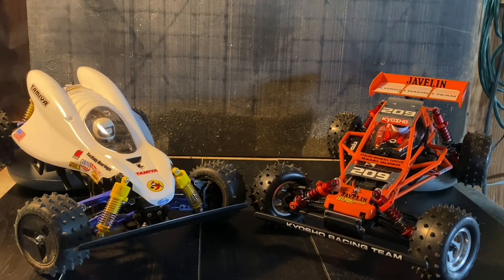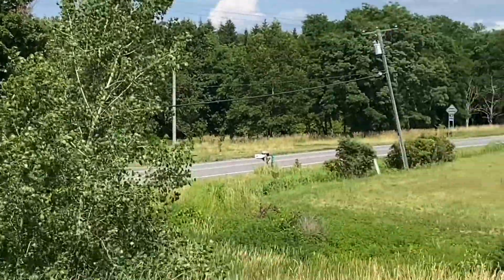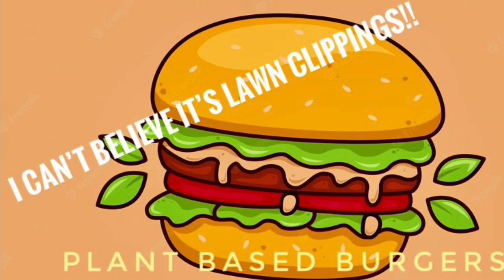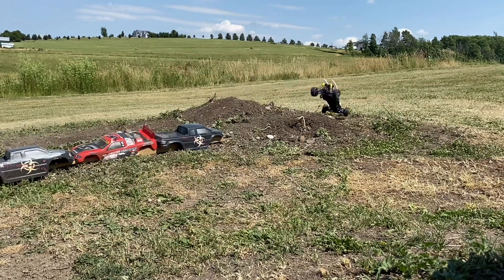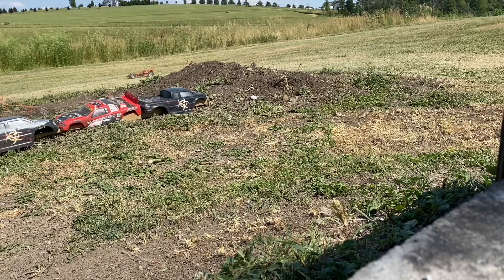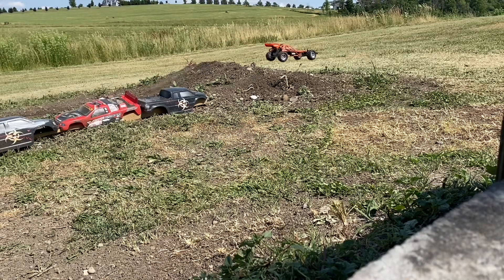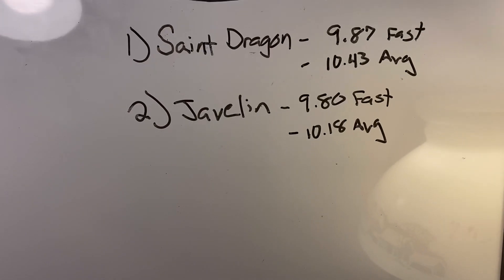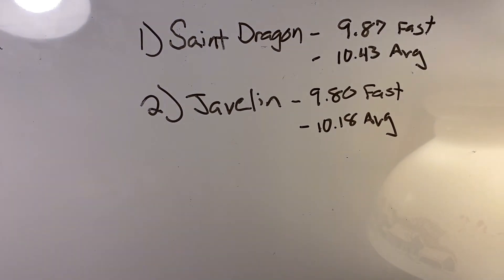Summer Series week 3 showdown! Tamiya Saint Dragon vs Kyosho Javelin!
Week 3 racing action features 4wd buggies from the newly formed “kit division”! We hope you enjoy!